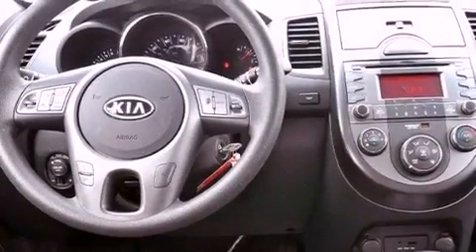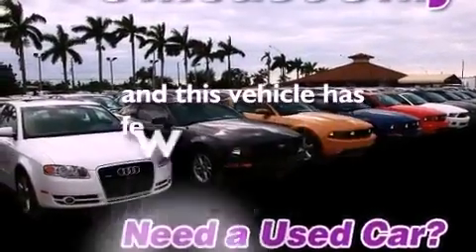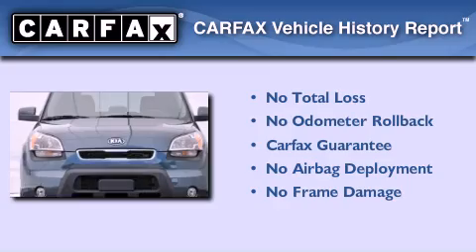2011 Kia Soul West Palm Beach FL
We've been honored to serve the Lake Worth FL area , we promise that your experience at our dealership will exceed your expectations !

 Year : 2011
 Make : Kia
 Model : Soul
 Engine : Gas I4 2.0L/121
 Trans . : Automatic
 Exterior : Titanium
 Miles : 22,752
 Interior : Black seat trim
 Stock : 40239

 2011 Kia Soul Lake Worth FL